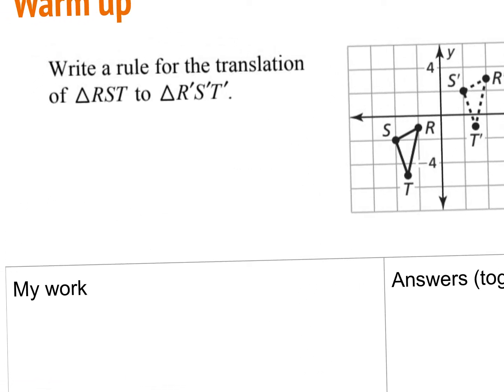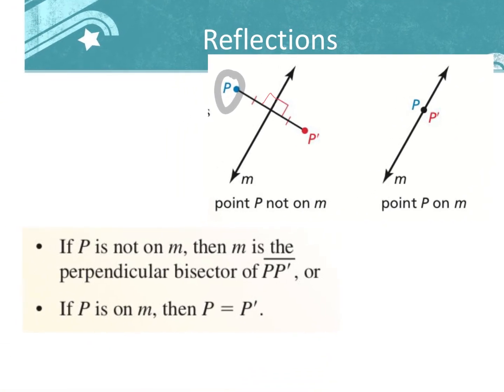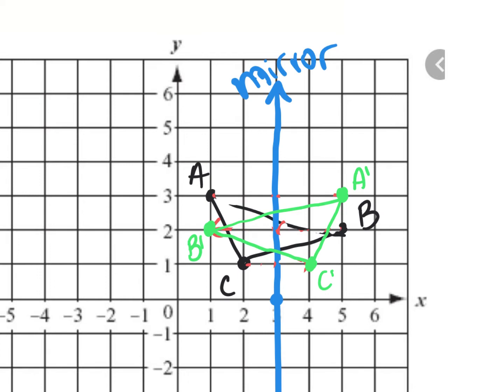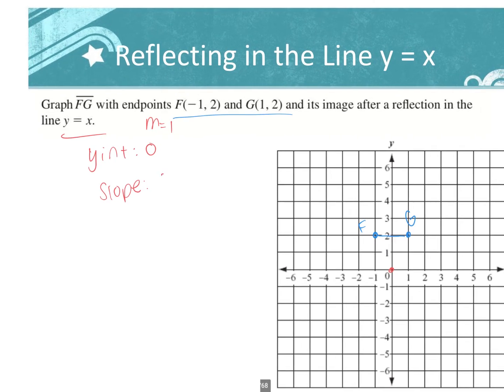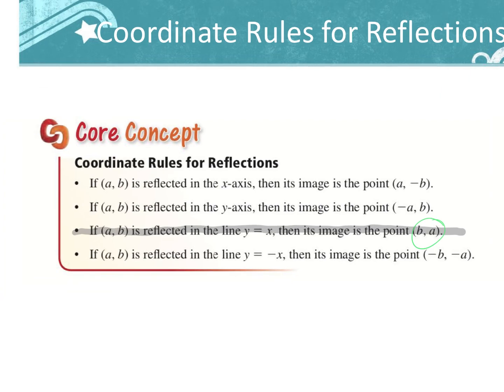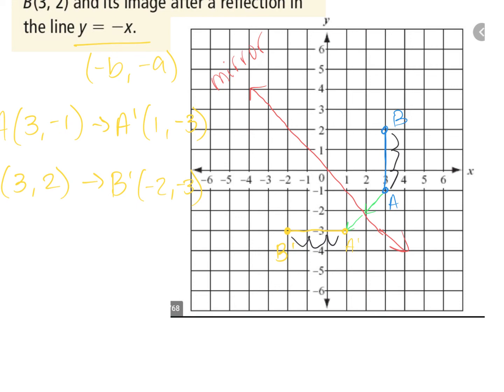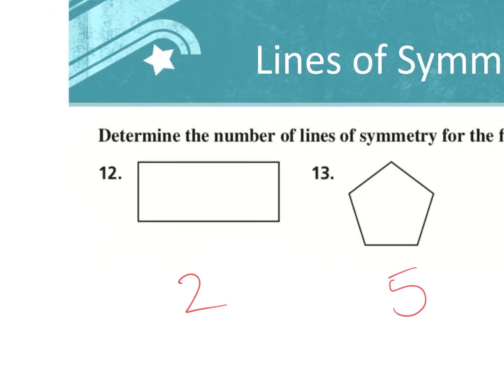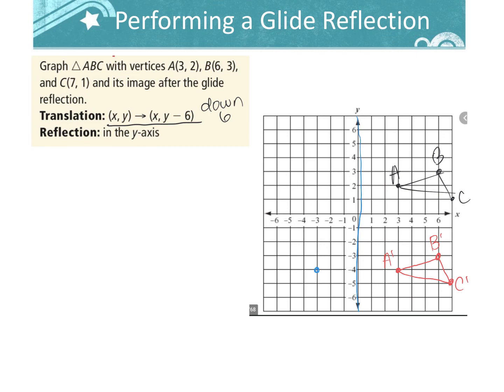Geometry 4.2 Teacher.mp4